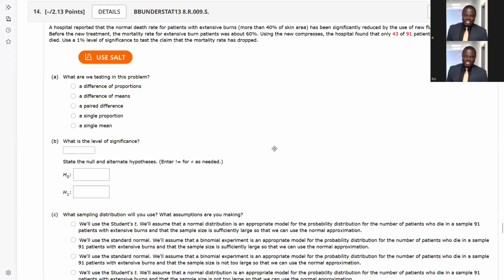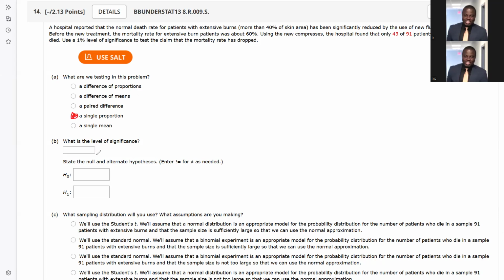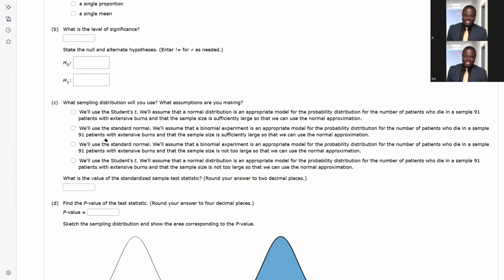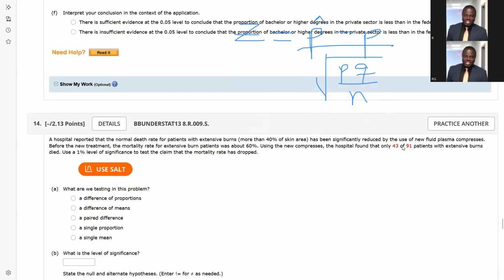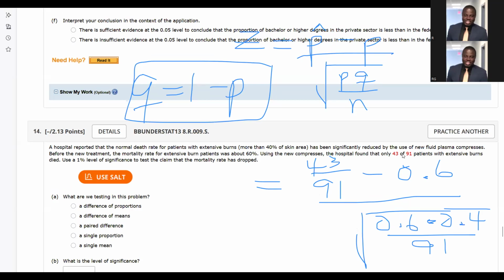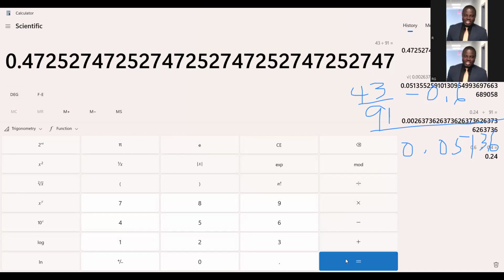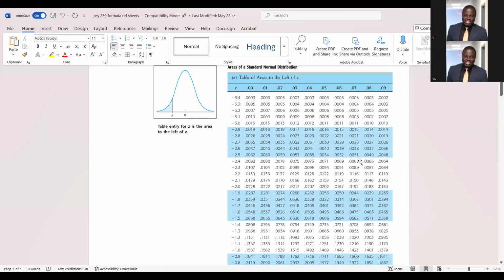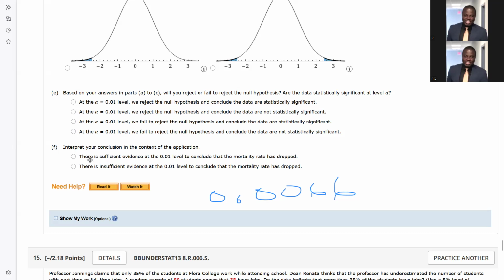Cengage - Testing for a single proportion using the Z Test Statistic and P value Method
Module 5 Homework